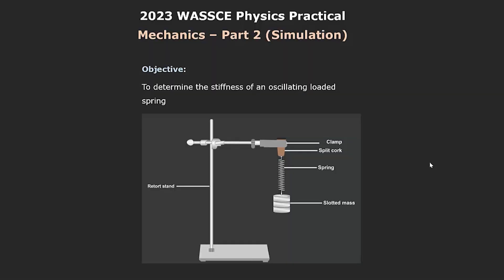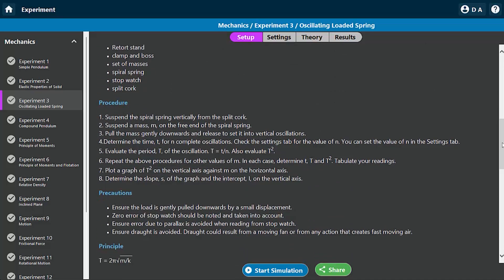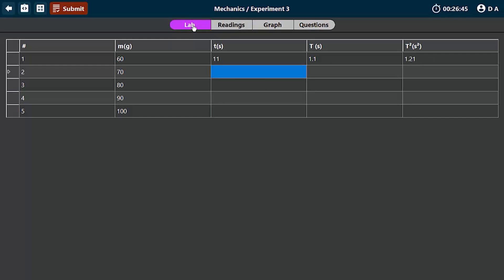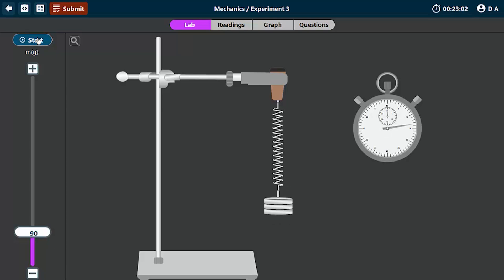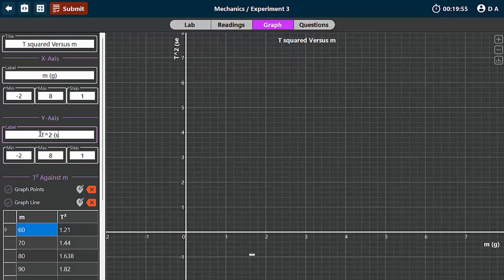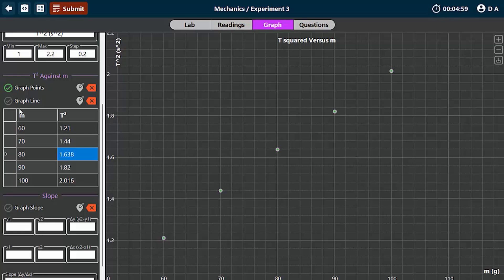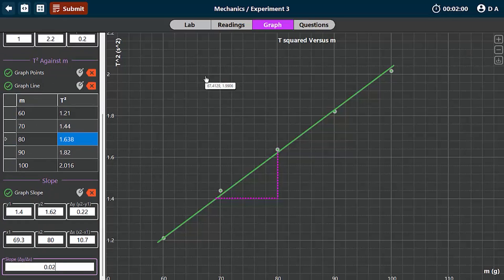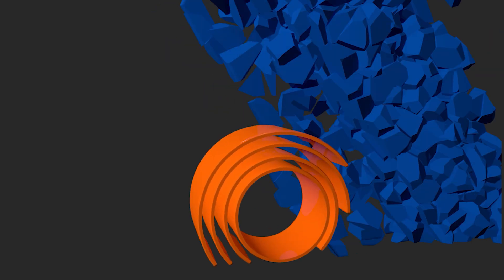2023 WAEC PHYSICS PRACTICAL QUESTIONS AND SOLUTIONS | PHYSICS MECHANICS PRACTICAL SPECIMENS PART 2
This video provides the most likely questions and solutions to 2023 WAEC physics practical on mechanics based on the 2023 wassce physics practical specimen provided by waec, more like the expo that shows you want to expect so you can pass your WAEC exam this year.

We use our virtual lab to conduct/simulate the experiment which you can get on our website to follow along and for personal practice.

2023 WASSCE PHYSICS PRACTICAL SPECIMEN
1. A load of mass 100g concealed and labelled as P
2. A load of mass 20g concealed and labelled as Q
3. A set of masses m (40g, 50g, 60g, 70g and 80g)
4. Meter rule
5. 100cm piece of string
6. Stopwatch
7. Helical spring
8. Retort stand set-up
9. Knife edge